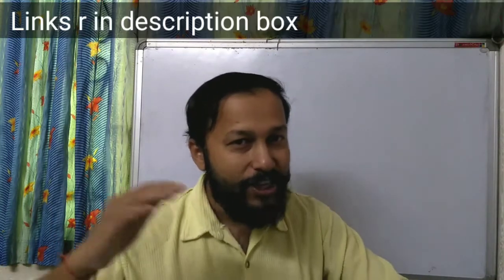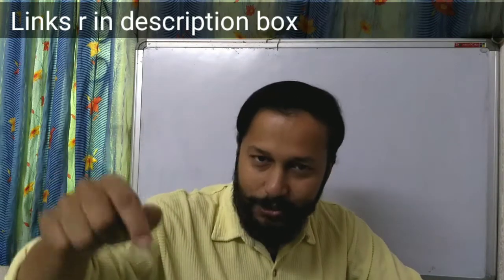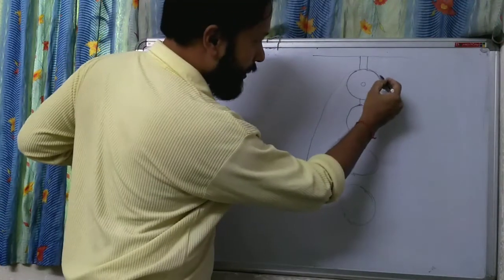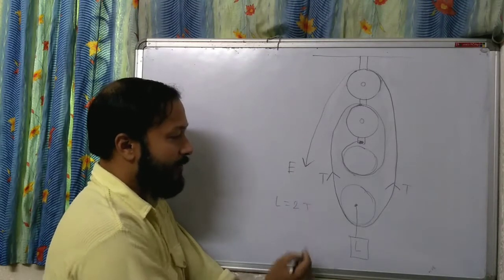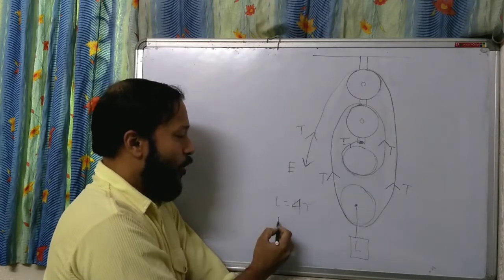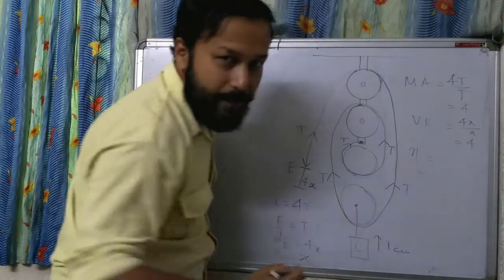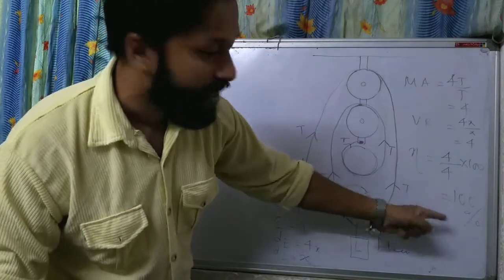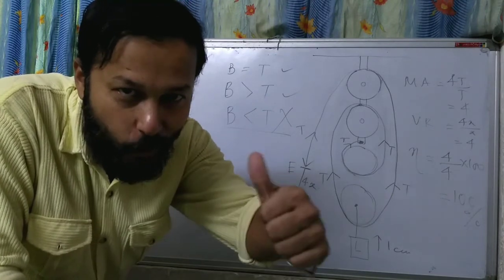Block and Tackle Pulley System | Fixed Pulley and Movable Pulley Mechanical Advantage & efficiency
Block and Tackles Pulley System | Fixed Pulley and Movable Pulley Mechanical Advantage & efficiency
here we will discuss how to calculate the
mechanical advantage of Block and Tackle Pulley
velocity ratio of Block and Tackle Pulley
efficiency of Block and Tackle Pulley